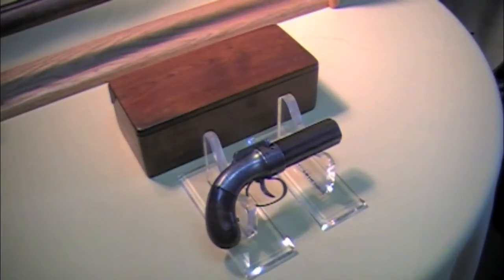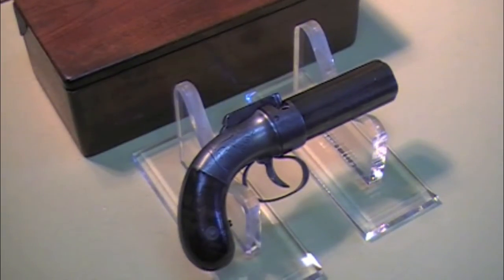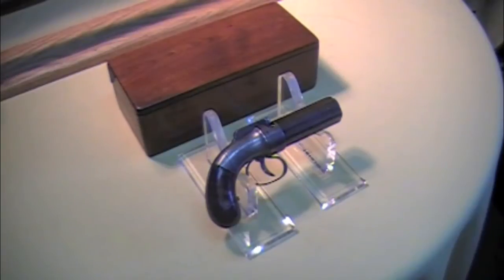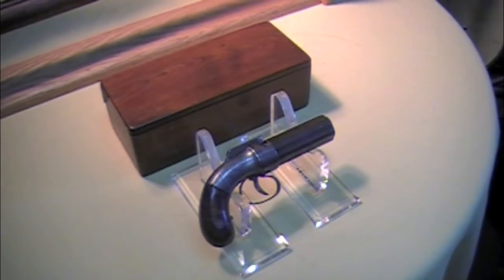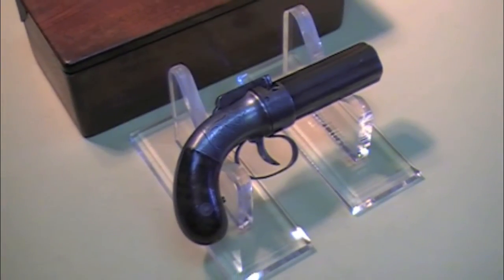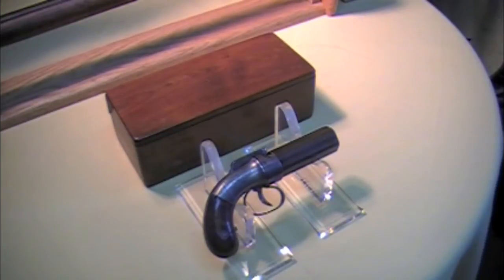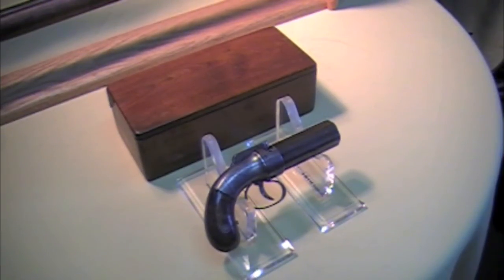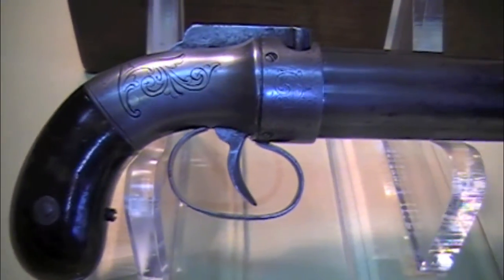Civil War Pepper Box 6 Shot Pistol